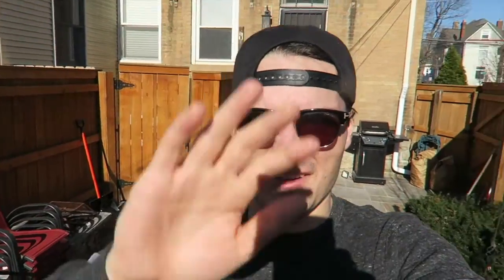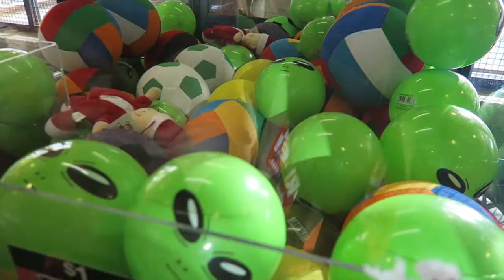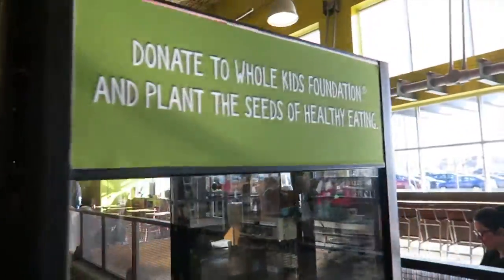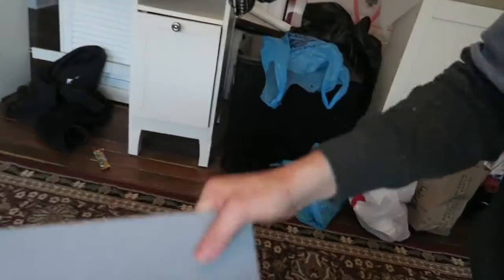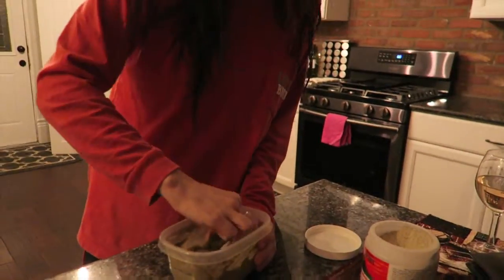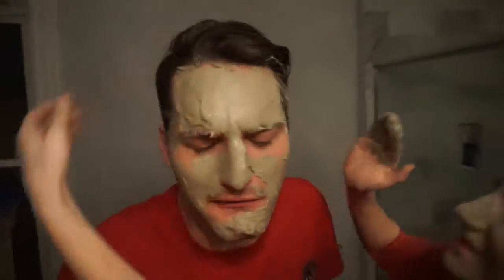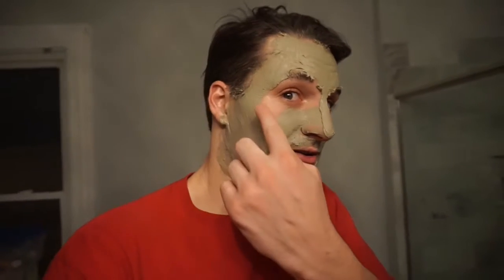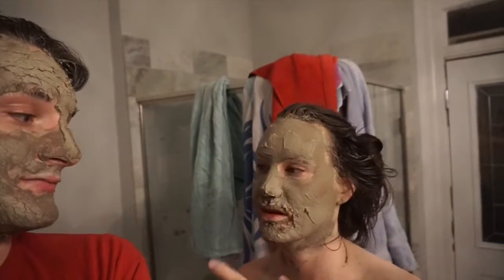THE WORLD'S MOST POWERFUL FACIAL! (#118)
After a day of shopping Kati convinced me to try the world's most powerful facial!